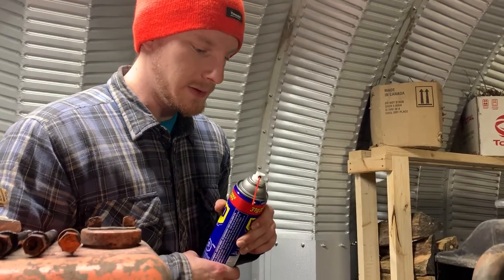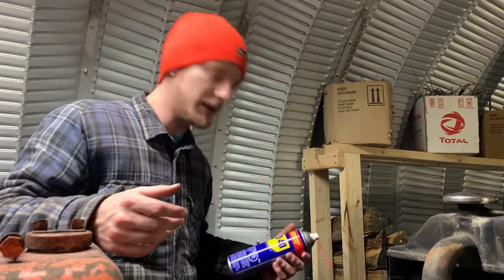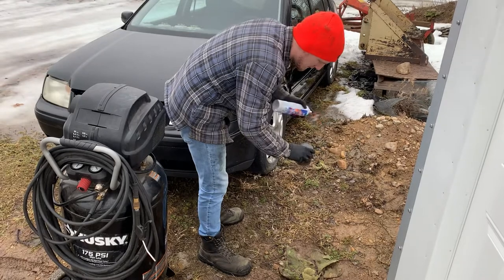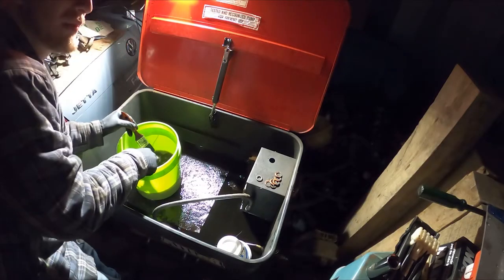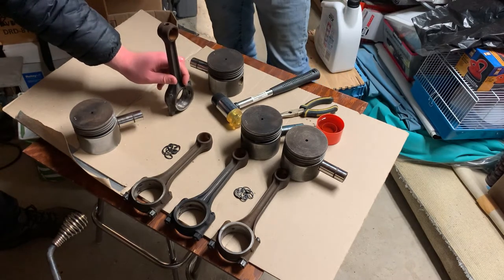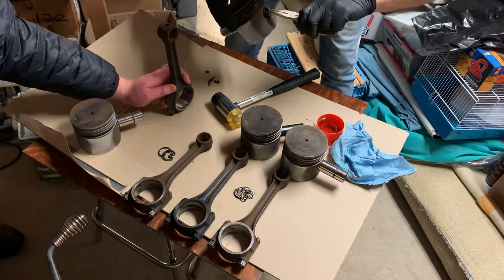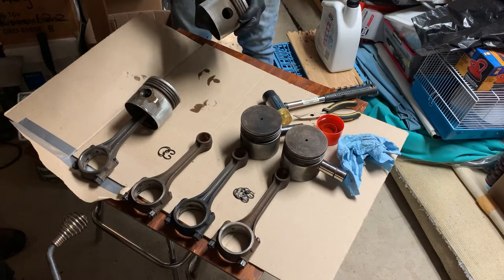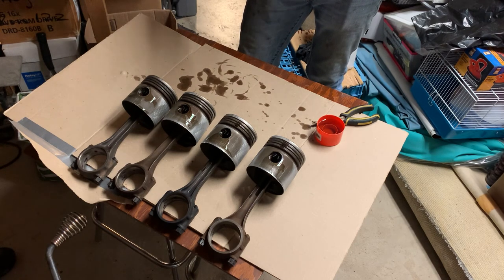Parts Cleaning & Start Of Piston Reassembly // 1958 Case 600B Tractor Engine Rebuild Episode 9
In this video, we go about cleaning up the block after finishing the ridge reaming (as seen in the previous video) and then begin cleaning up the pistons, connecting rods, and pins using Varsol and Brake Clean. After that, we put the connecting rods back on the pistons and prepare to install the new piston rings on the pistons.

Website Article: TBA

Credits:
Presented By: Greg Bailey & Mitchell Greeley
Written By: Greg Bailey
Directed By: Mitchell Greeley & Greg Bailey
Produced By: Greg Bailey & Mitchell Greeley
Edited By: Mitchell Greeley
Camera: iPhone XR & GoPro Hero 8 Black
Production Code: 2022-025
Filmed On: March 6th, 2022